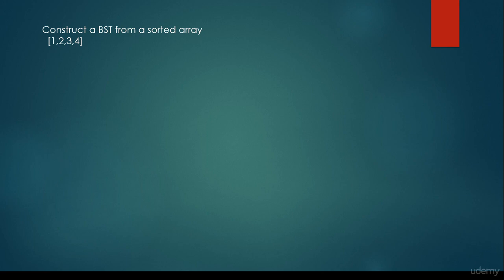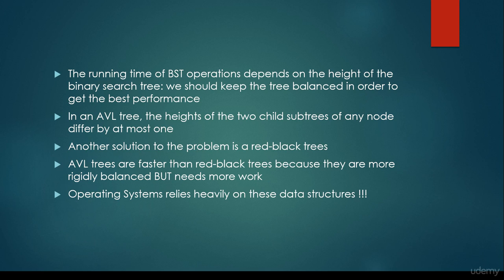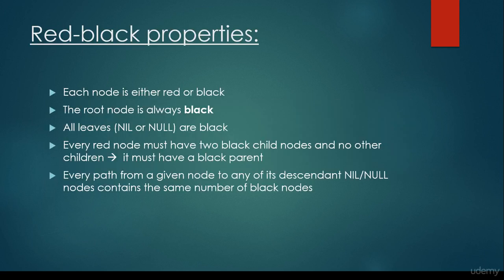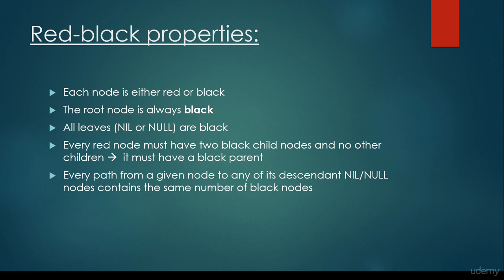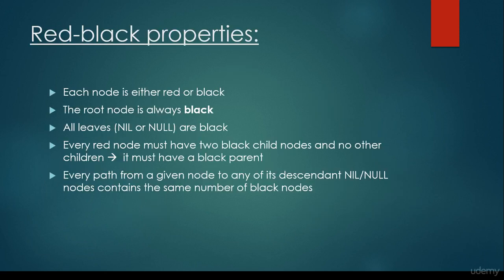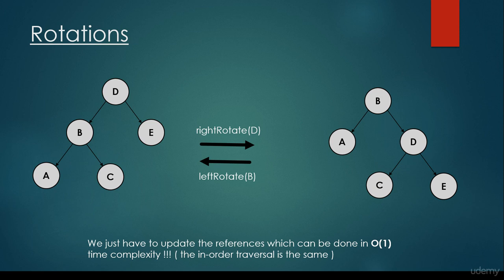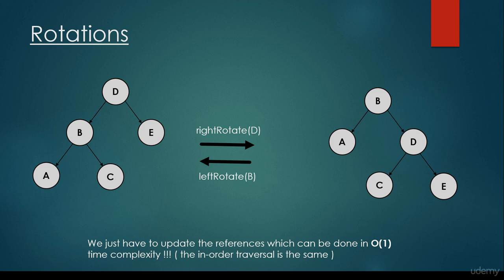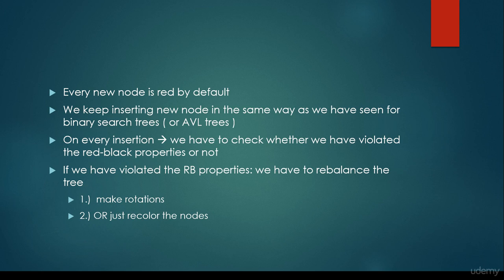Red black trees introduction basics